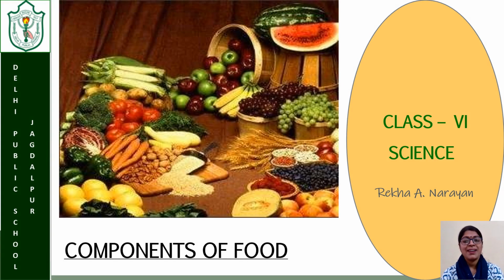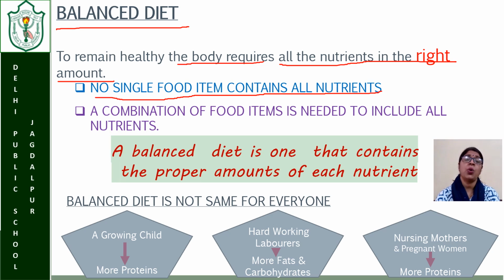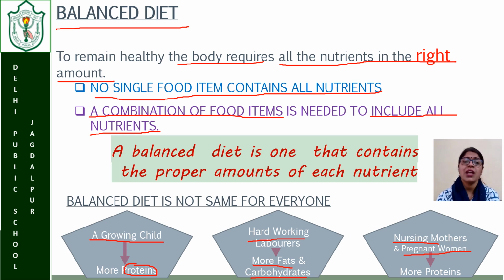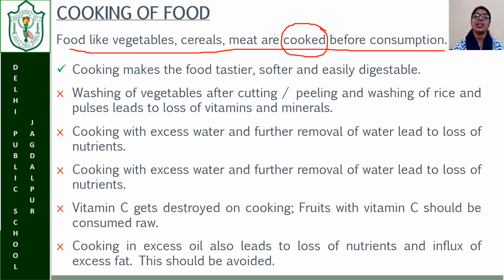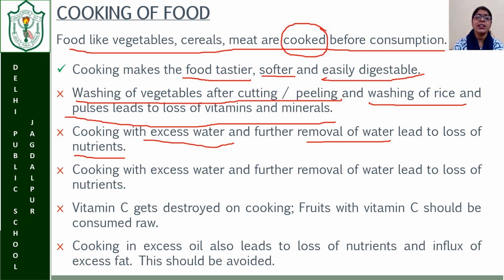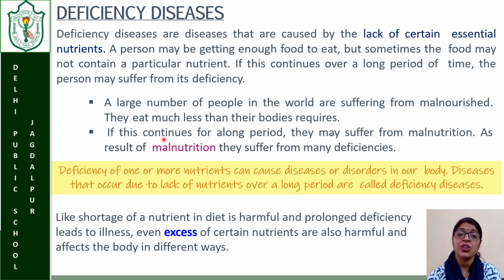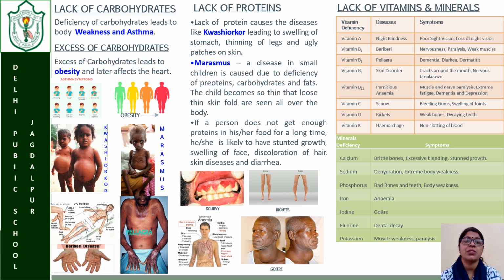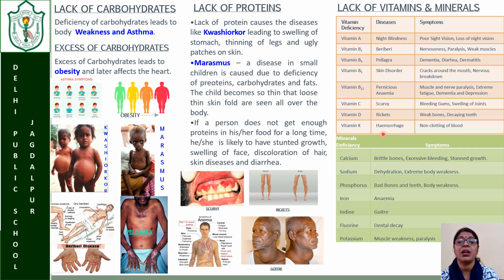Class VI-SCIENCE - COMPONENTS OF FOOD - SESSION#04 DATED: 11/05/2020